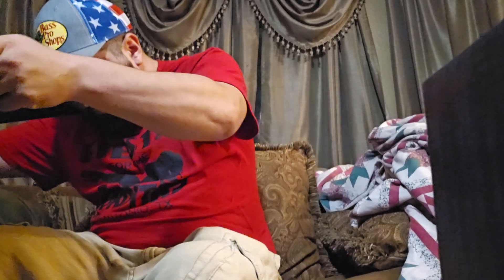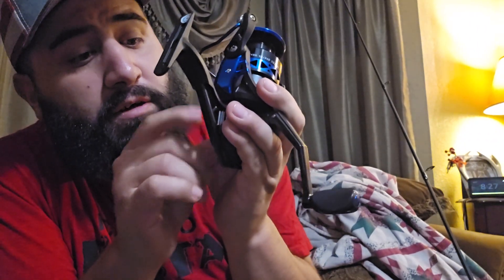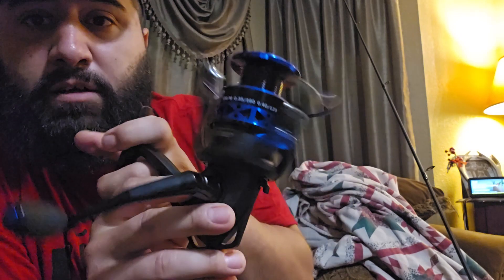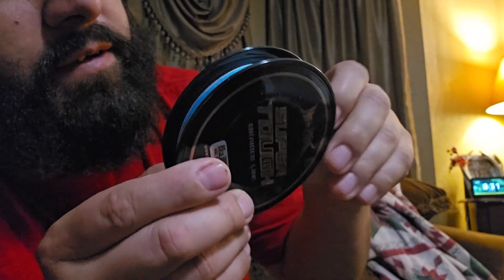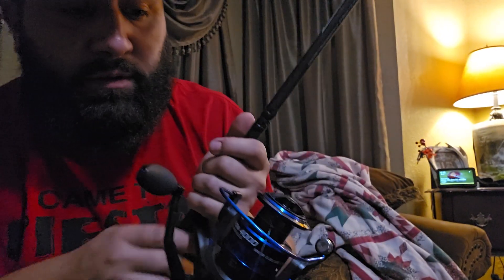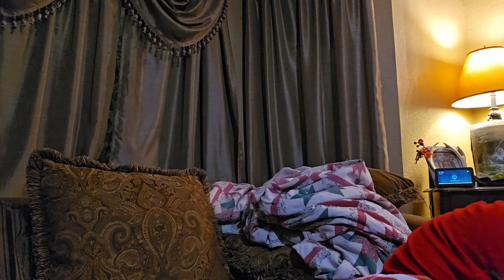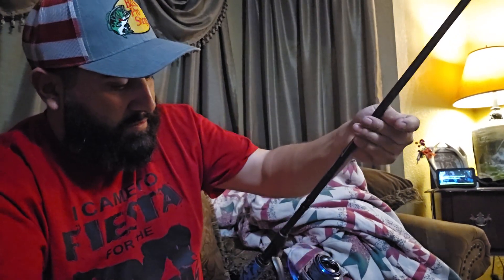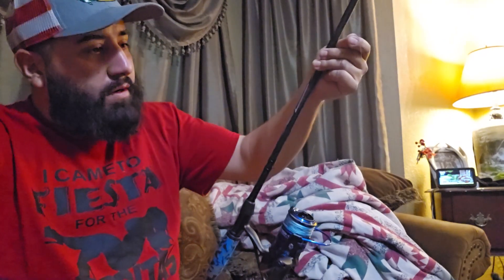Spooling KastKing Centron on Berkley Amp